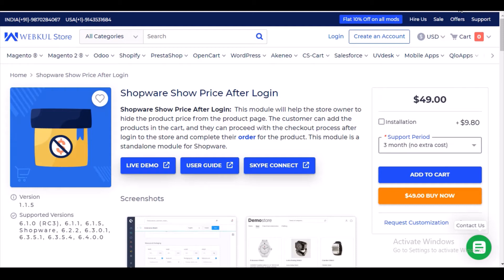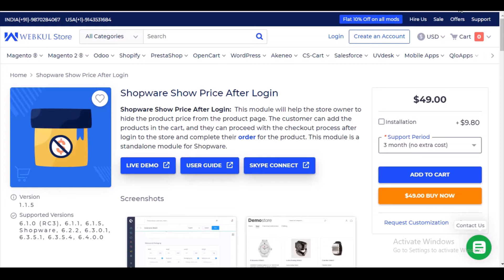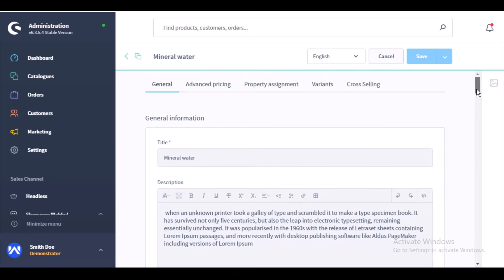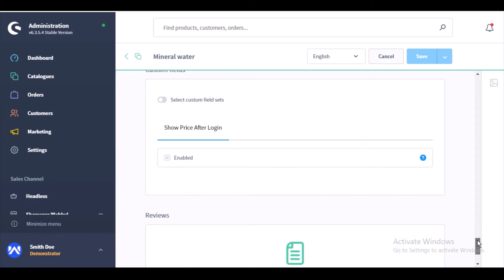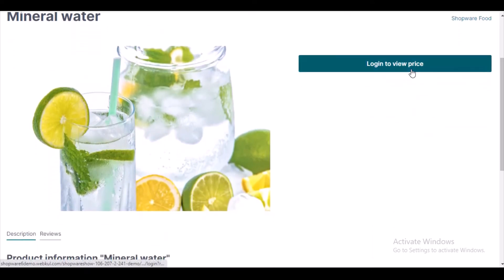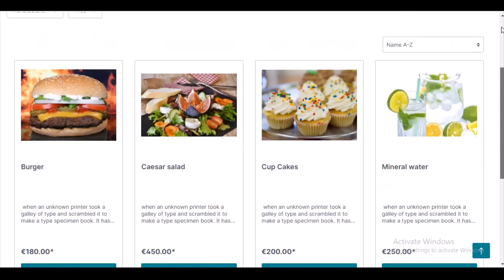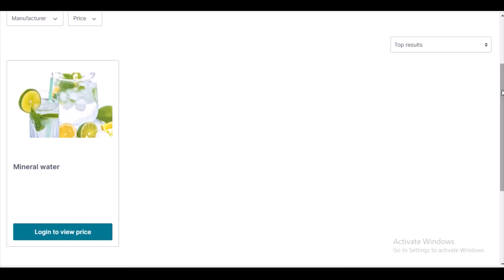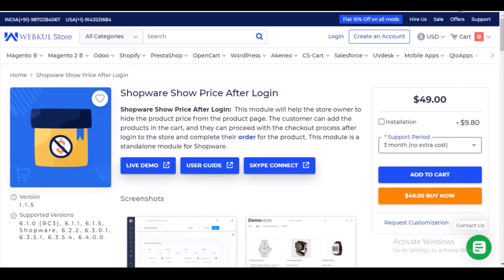Shopware Show Price After Login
In this video, you will learn how this module helps the store owner to hide the product price from the product page.

2. Raise a Ticket via our HelpDesk system